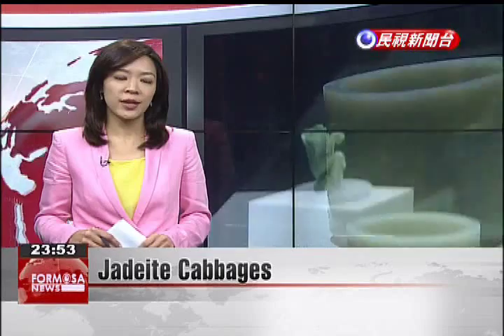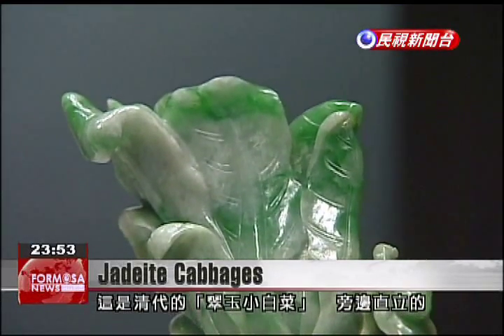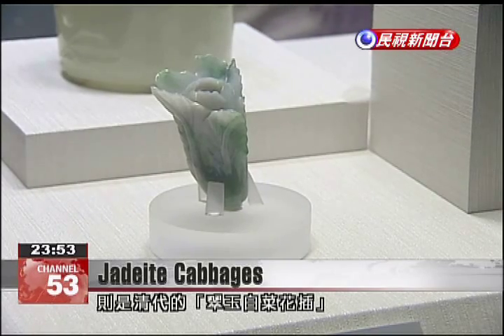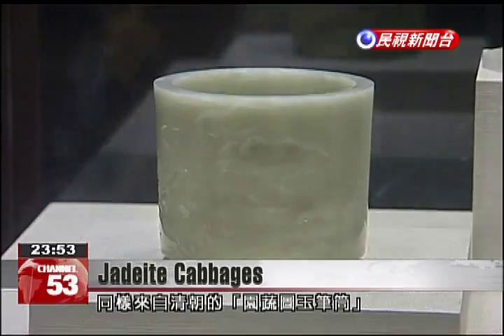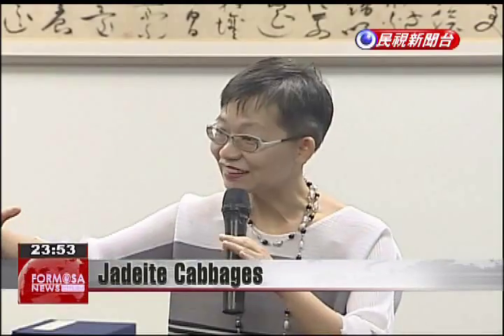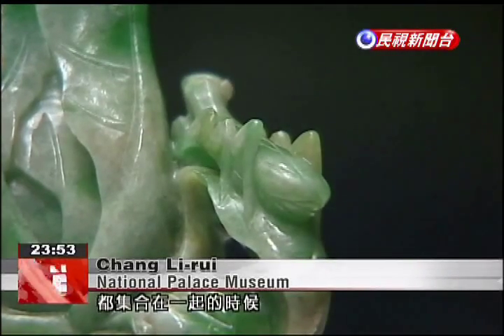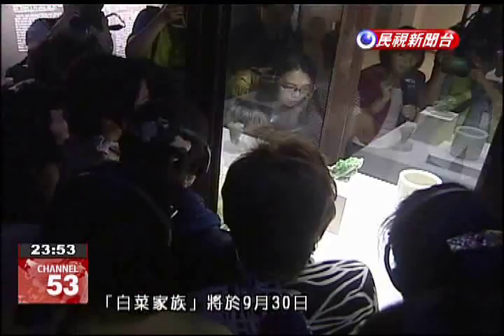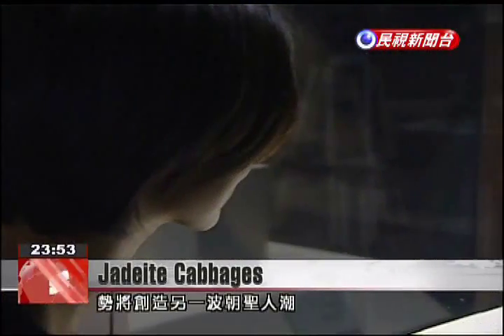National Palace Museum arranges special exhibit of jadeite cabbage carvings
With the National Palace Museum’s “Meat-shaped Stone” ready to go on display in Japan, the museum has arranged a special exhibit of carvings in the shape of jadeite cabbages. It will include three classic pieces displayed together with the celebrated “Jadeite Cabbage with Insects.” This is the “Small Jadeite Cabbage” from the Qing dynasty exhibited alongside the “Jadeite Cabbage Floral Holder” and the “Jade Brush Holder with a Garden Scene.” The National Palace Museum is exhibiting these items together for the first time.Chang Li-ruiNational Palace MuseumOne item gives life, but by bringing all these items together into a complete environment, that life gains extra vitality.This group of jadeite cabbages will be exhibited through Oct. 23, potentially drawing even more visitors to the museum.